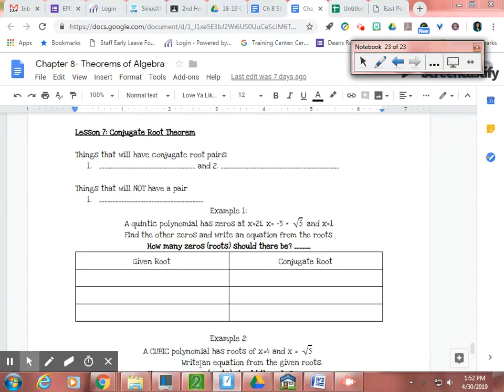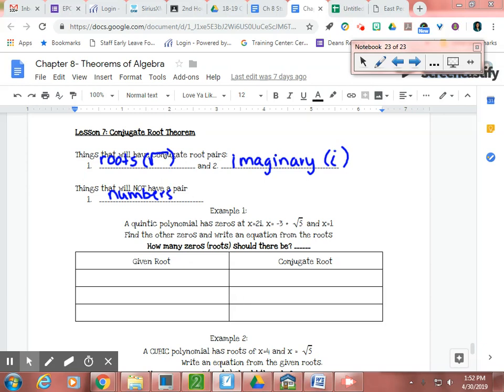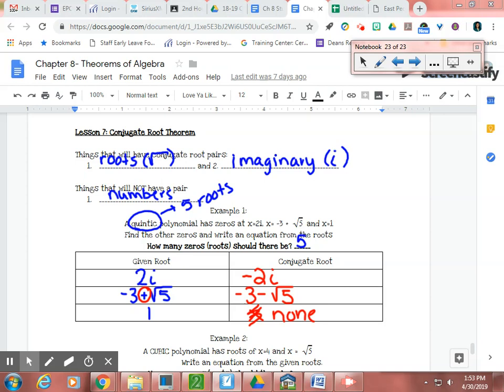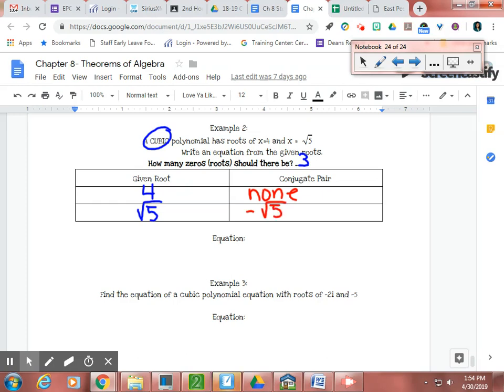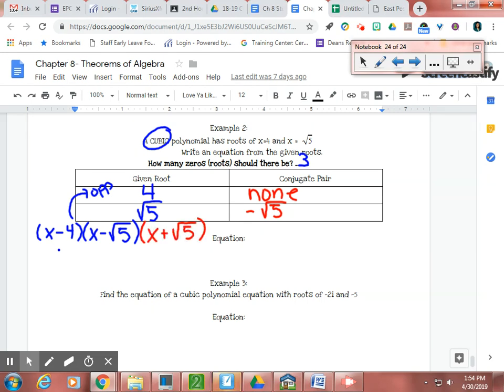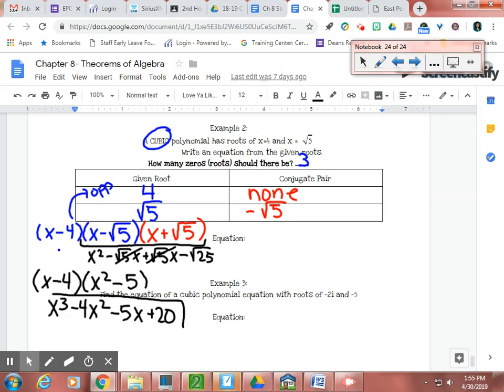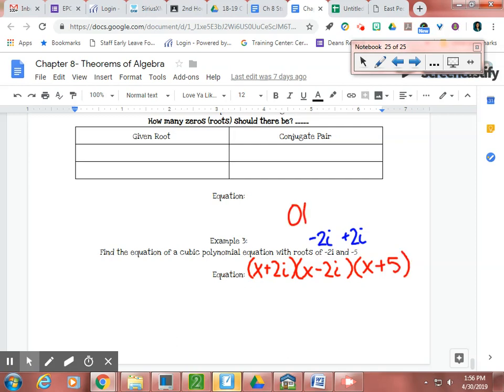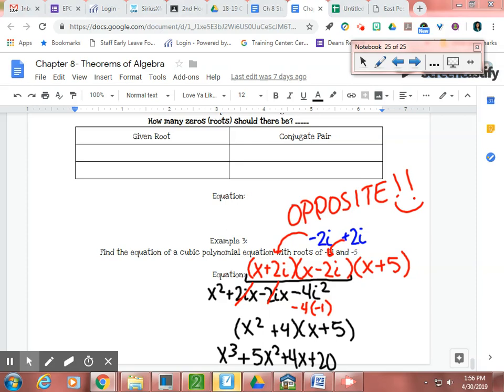Ch 8 L7 - Conjugate Root Theorem